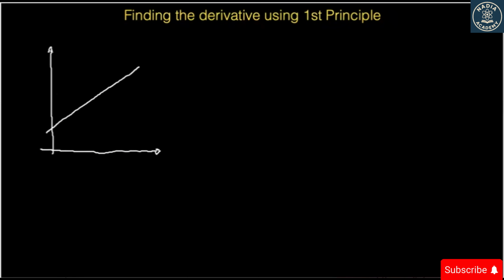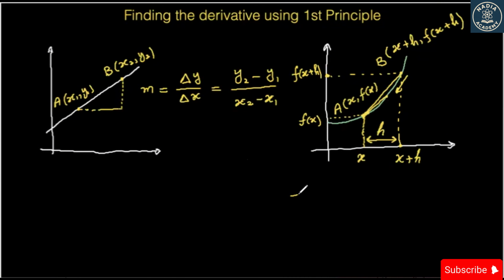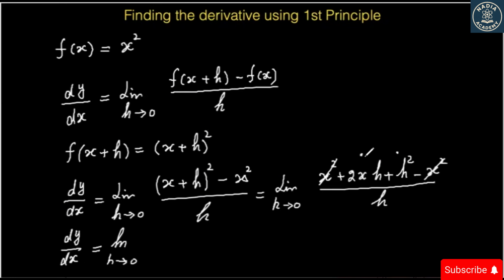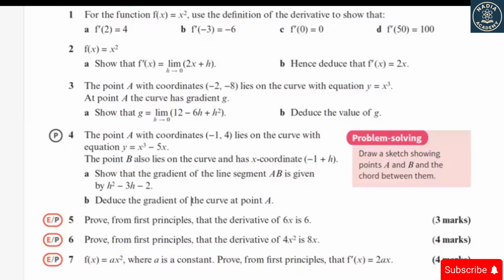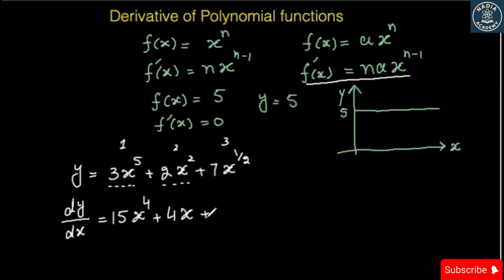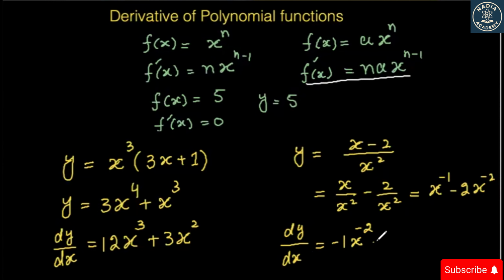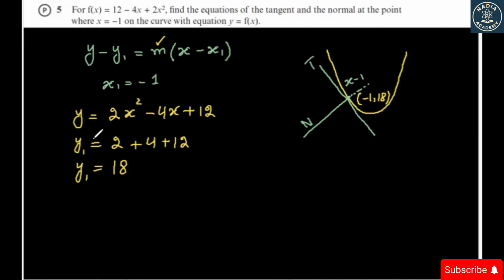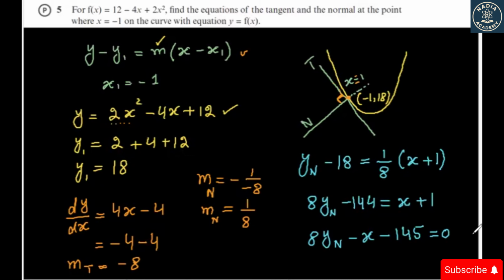[Differentiation Part-1] Introduction to Derivatives | First Principle & Polynomial Differentiation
In this video, we introduce derivatives from the ground up using the First Principle of Differentiation, also known as the definition of the derivative.
You will learn:
✔ What the derivative really means
✔ How to use the first principle formula
✔ Step-by-step differentiation of functions that contain multiple terms
✔ How to simplify expressions when applying limits
✔ How derivatives apply to polynomial functions

This lesson is perfect for GCSE, A-Level Maths, Calculus beginners, and undergraduate students looking to strengthen their fundamentals.
If you’re starting calculus or revising differentiation, this video will make the concept clear and intuitive. @nadiaacademy476